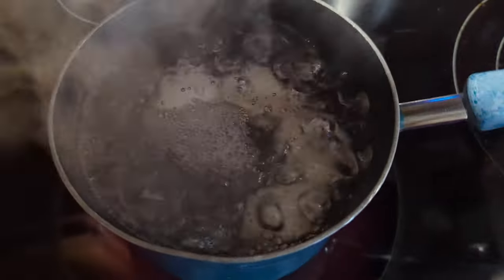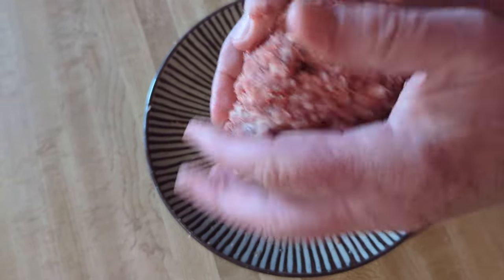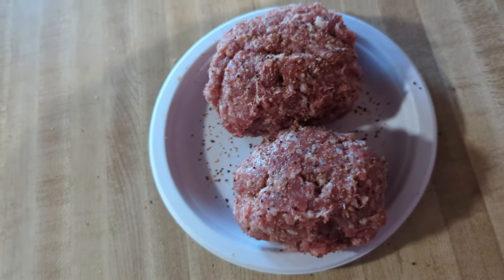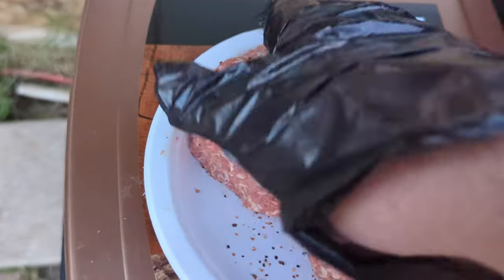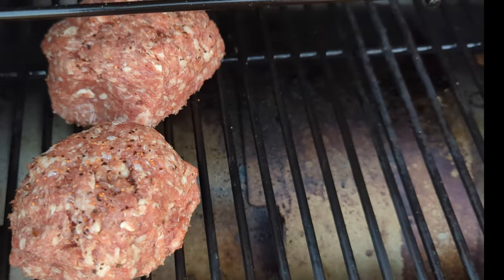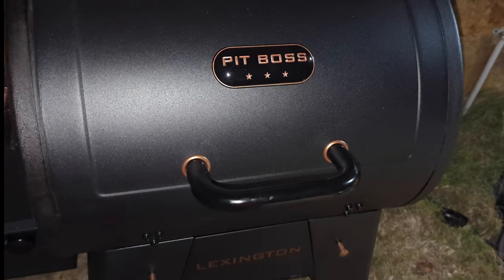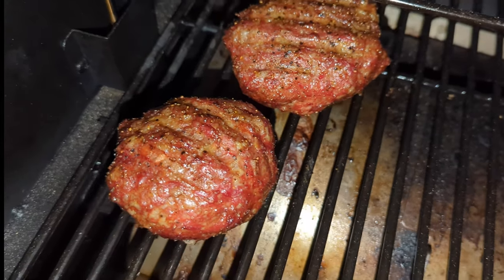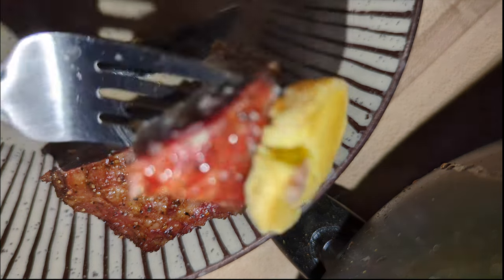Scotch Egg - Smoking A Sausage Wrapped Boiled Egg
A scotch egg is simply a boiled egg wrapped in sausage, with some variations.  I did mine just like that simple and easy.

Take 1 boiled egg and cover it completely in sausage.  Smoke it on the grill for about 1 to 2 hours until the sausage's internal temperature exceeds 165 degrees.

Cut into and enjoy!